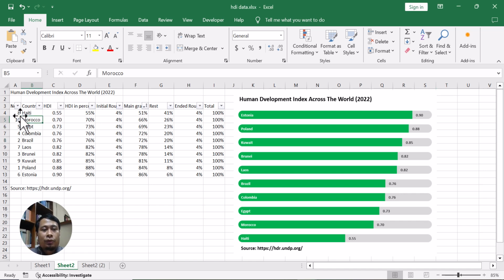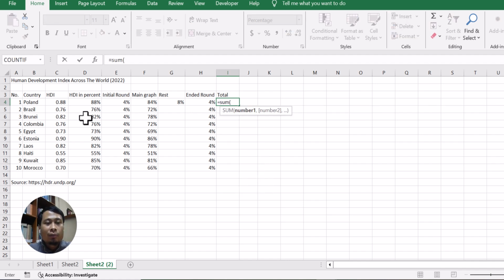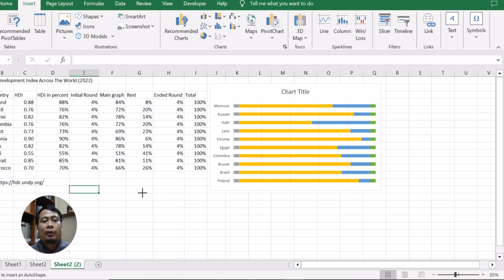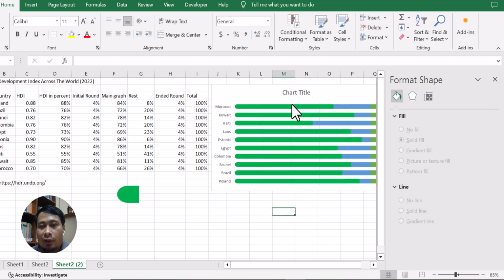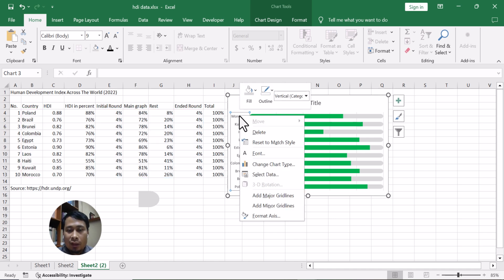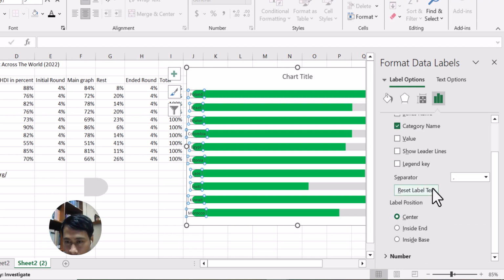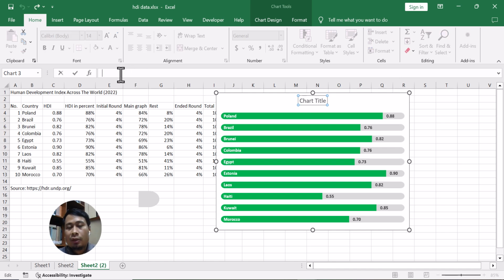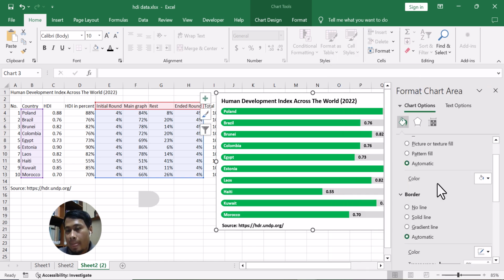How to Create an Interesting Simple Bar Chart in Excel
Looking to make your Excel charts more engaging and visually appealing? In this tutorial, we'll show you step-by-step how to create a simple bar chart in Excel that’s not just functional but also interesting and professional-looking!

🔍 What you’ll learn in this video:
✅ How to set up your data for bar chart creation
✅ Customizing the chart layout and colors 🎨
✅ Adding labels and titles for better understanding
✅ Tips to make your bar chart stand out 🚀

✨ Whether you're working on a report, presentation, or just showcasing your data, this tutorial is perfect for beginners and professionals alike!

📌 Chapters:
00:00 Data preparation
01:33 Preparing the stacked bar chart
02:12 Adding the shapes to the chart
04:34 Adding data labels
07:12 Adding chart title and text box

How to Create a Progress Bar Chart in Google Sheets
How to Use SUM, SUMIF, and SUMIFS in Excel
💡 Try this tutorial and make your charts shine!